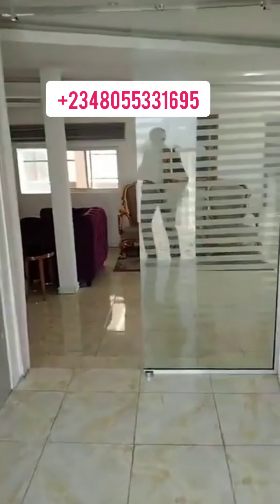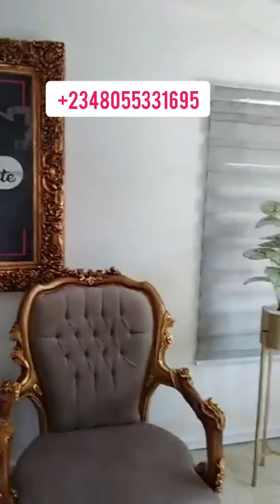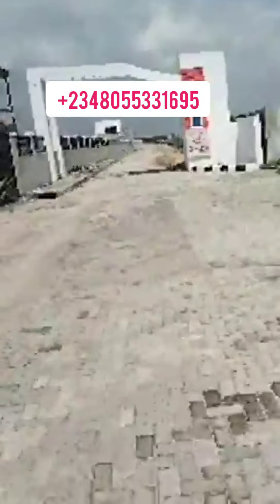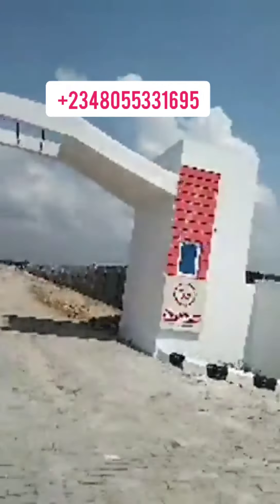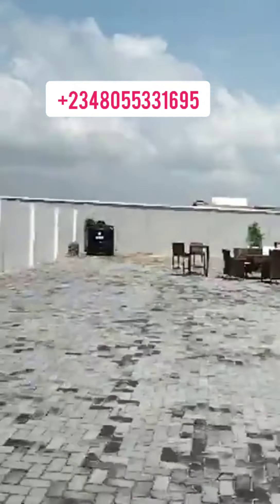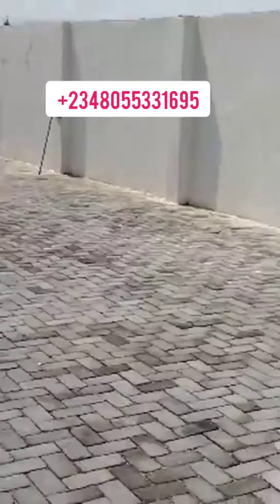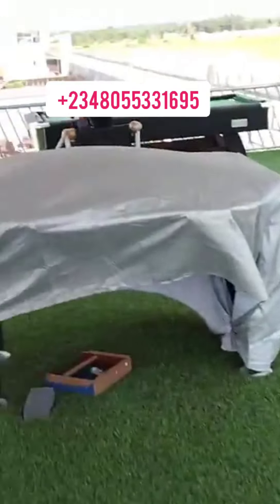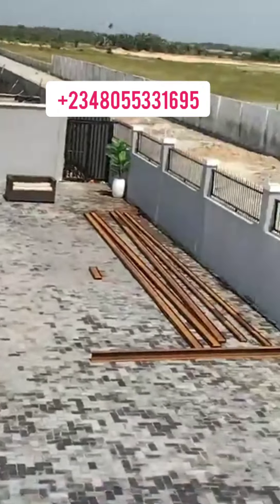love. A Tour of a valuable estate property at Lekki.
Gracias Morganite Estate

Location: Lekki-Epe Express Road, Lagos.

Price: N25K Per Sqm

Amenities:
24 hour power
24 hour security
Good drainage system
Clean water supply